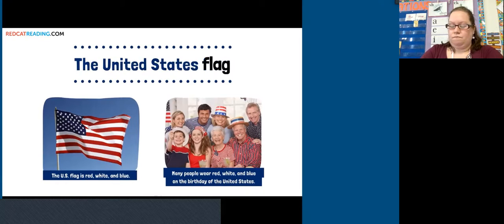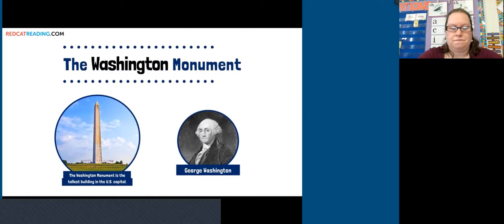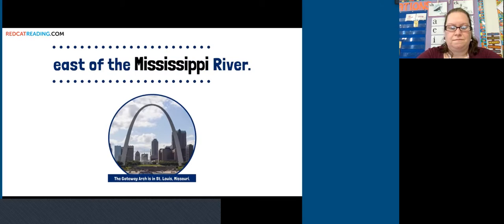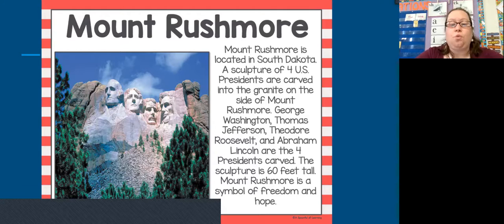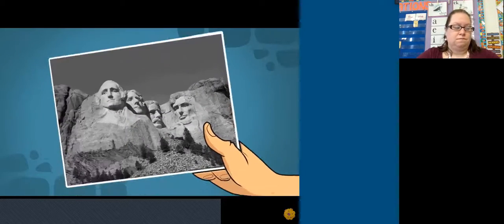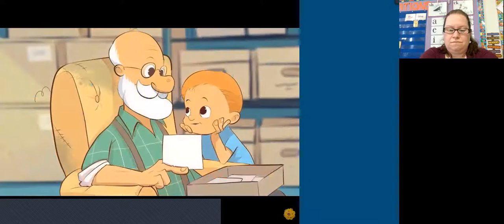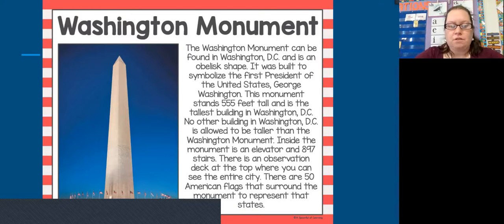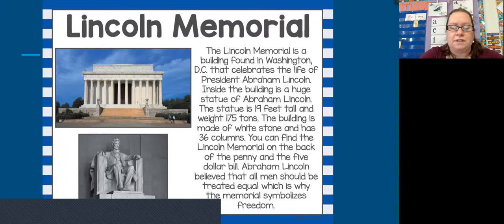Social Studies: US Symbols Part 3